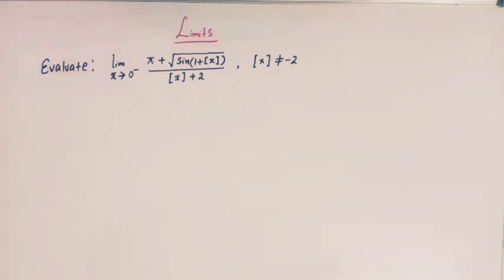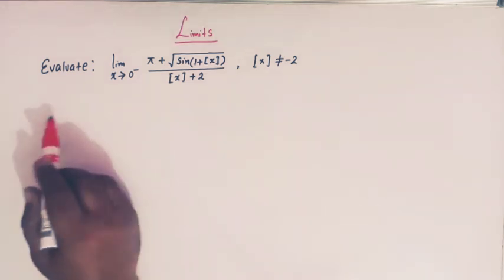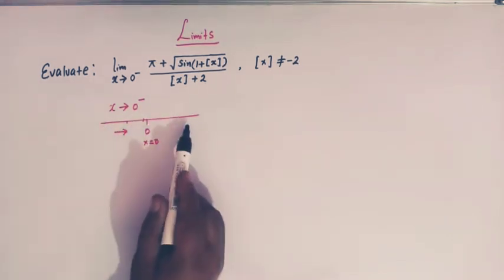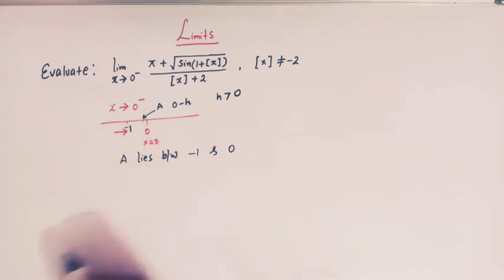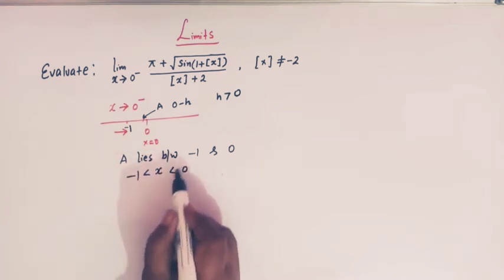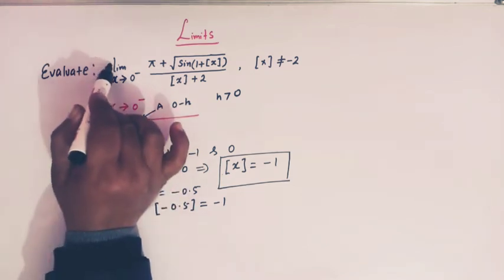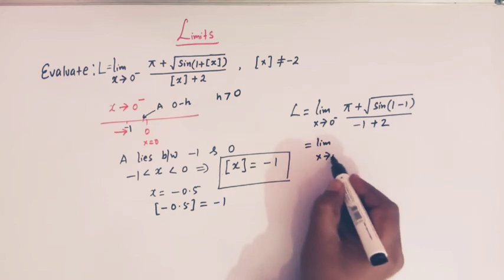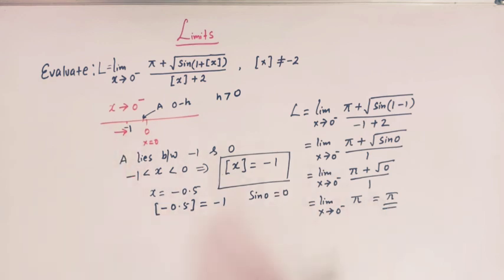Limits - Greatest Integer Function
How to evaluate limits involving greatest Integer Function.